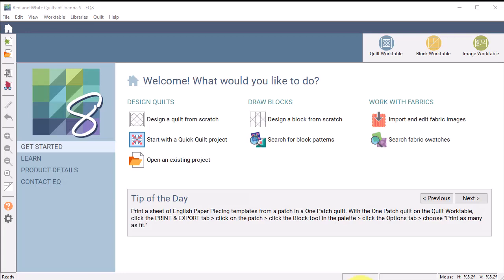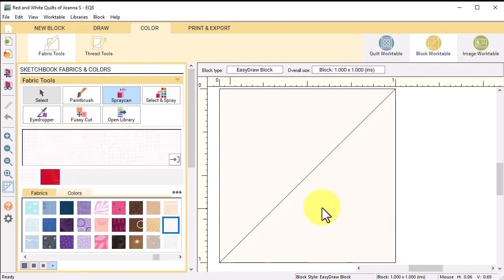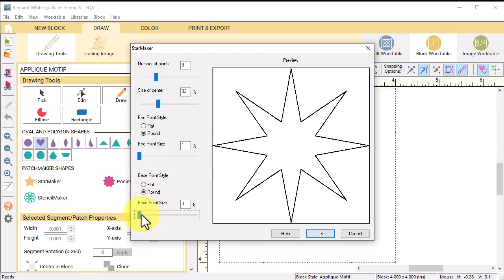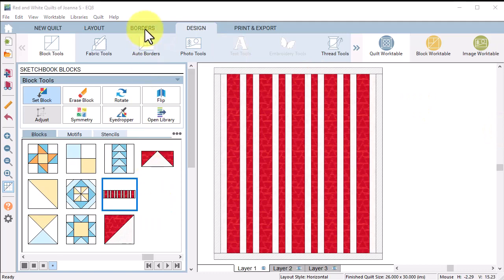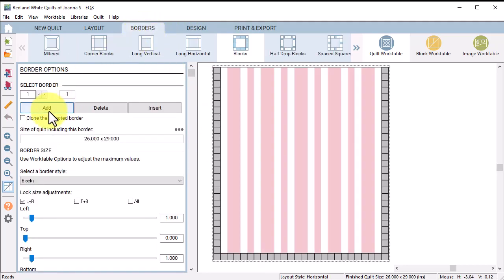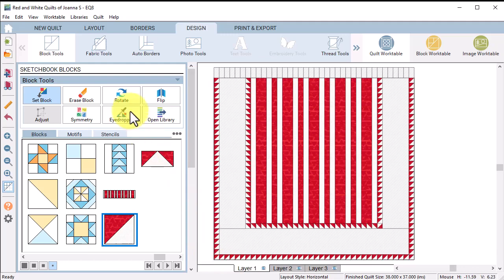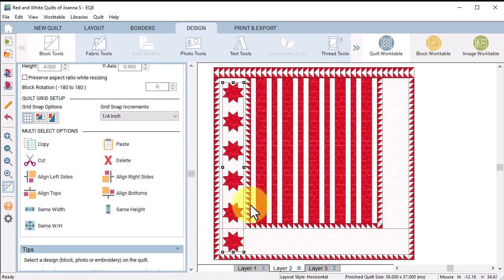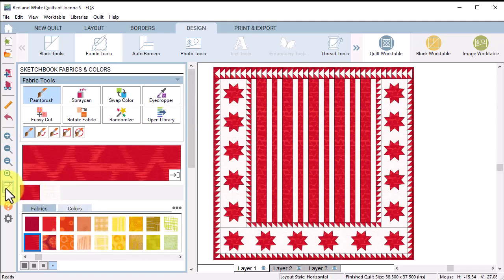Red and White Stars and Bars Quilt an Electric Quilt 8 Tutorial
The International Quilt Museum currently has an exhibit of Red and White Quilts that were donated by Joanna S. Rose.  In 2011 her collection of 651 quilts was displayed in New York in an exhibition entitled "Infinite Variety:  Three Centuries of Red and White Quilts".

The Stars and Bars quilt was made between 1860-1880 and is a gift of Joanna S. Rose to the International Quilt Museum.

This is a great quilt to practice your EQ8 drafting skills.  The blocks are simple ones -- but the layout is a little tricky.  Can you figure it out before watching the video?